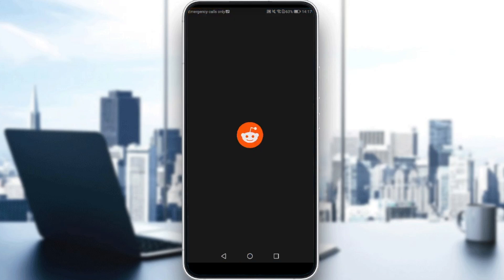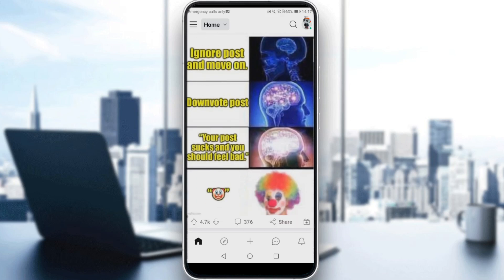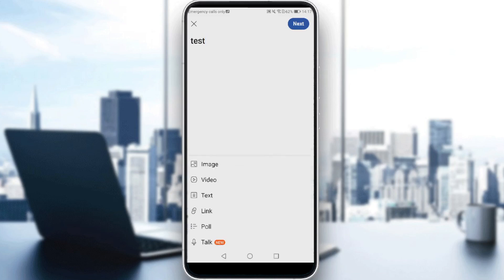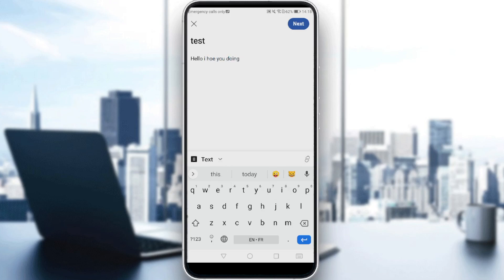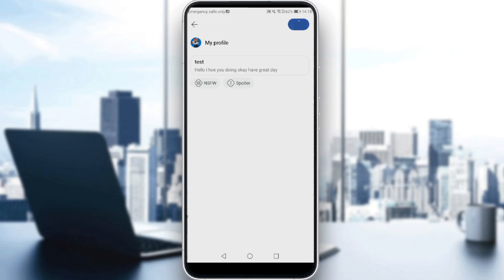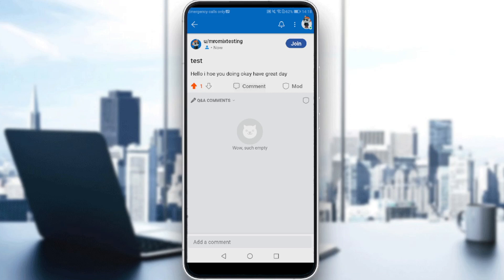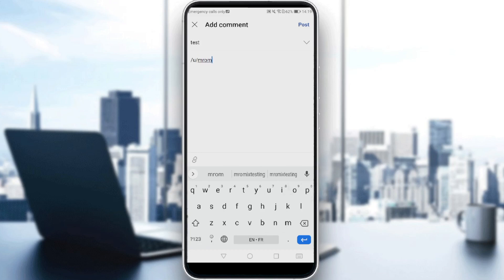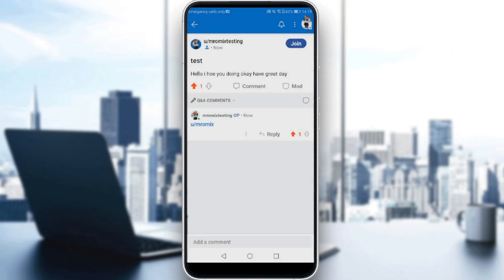How To Tag A User On Reddit Tutorial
Today I show how to tag a user on reddit tutorial,tag a user on reddit,reddit tutorial